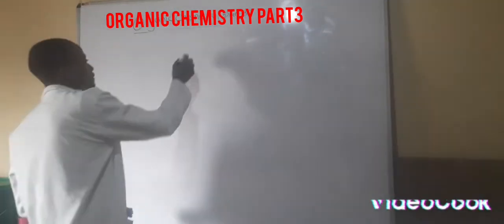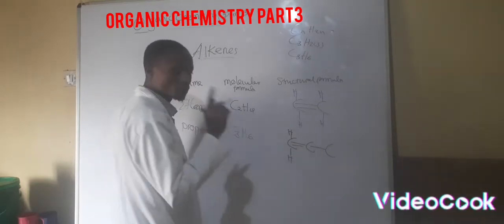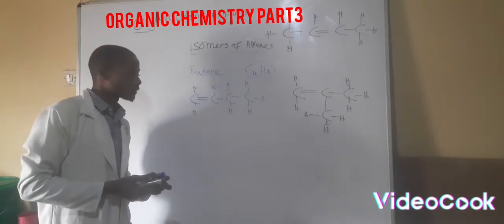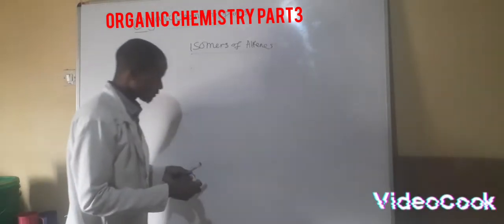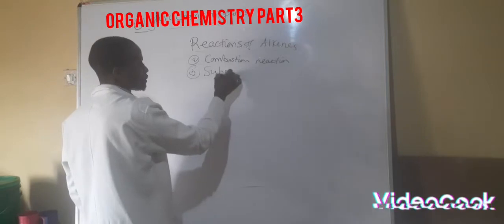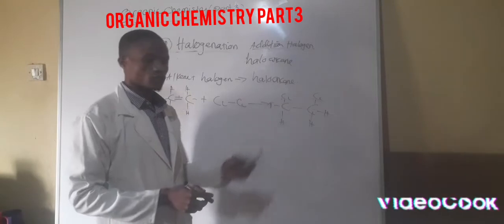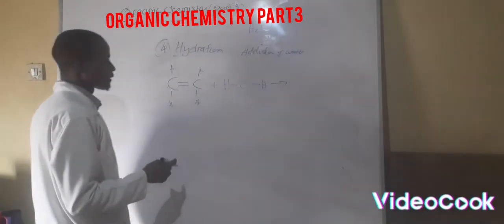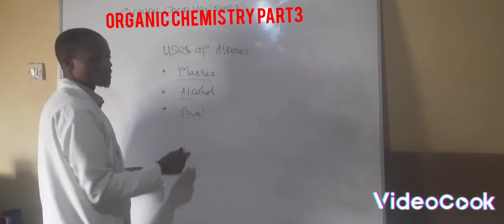ORGANIC CHEMISTRY PART 3, alkenes